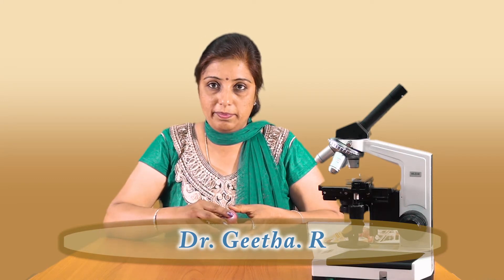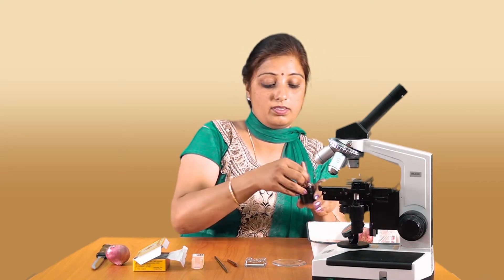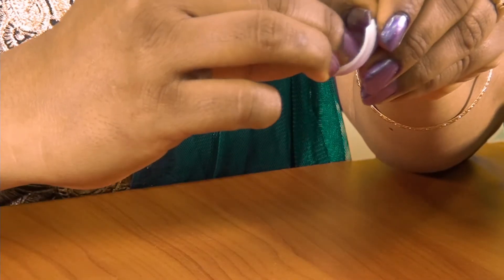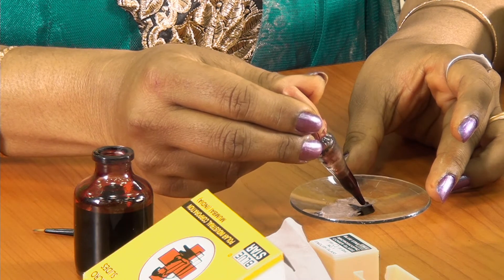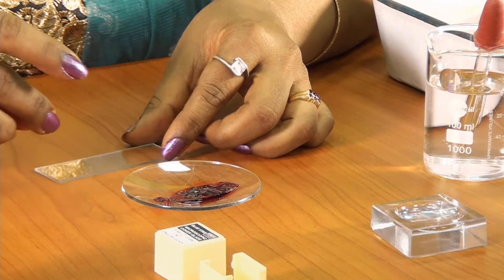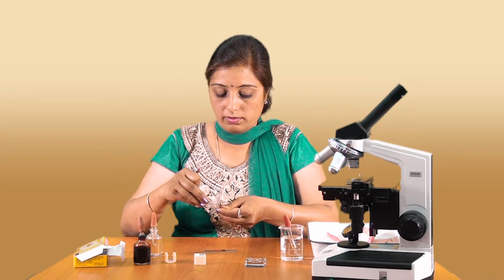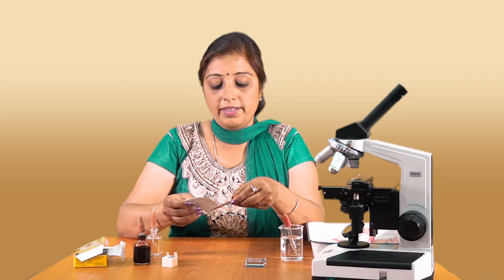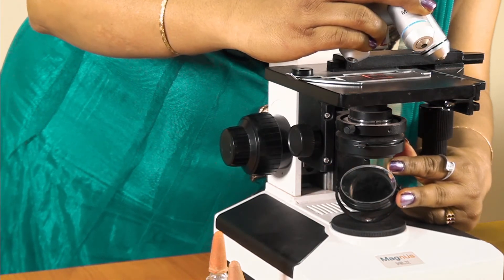Biology (Botany) - VIII Std - Cell--Structure and Functions - How to Mount Onion peel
E-Content Proggramme on Biology (Botany) - VIII Std - Cell--Structure and Functions - How to Mount Onion peel